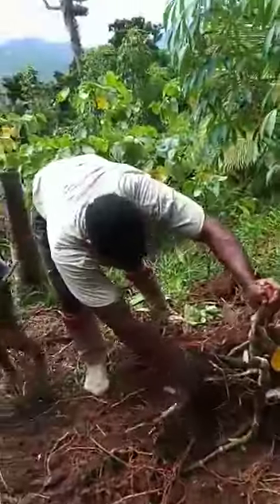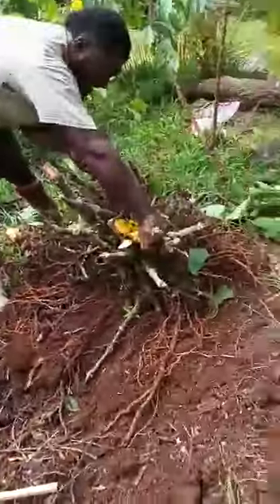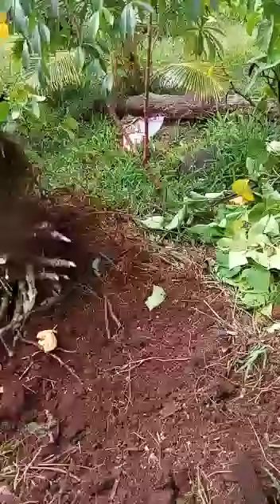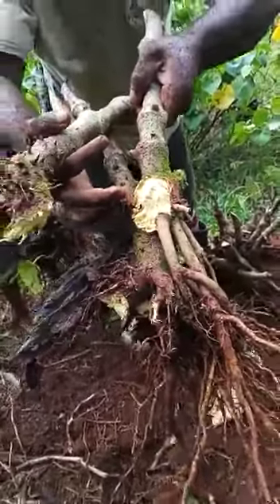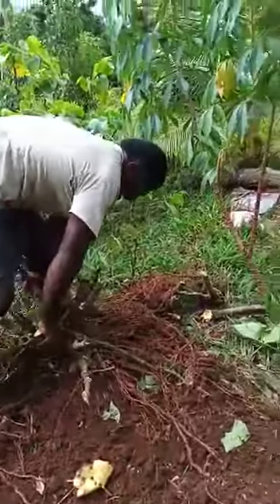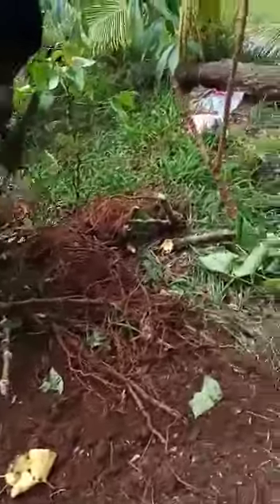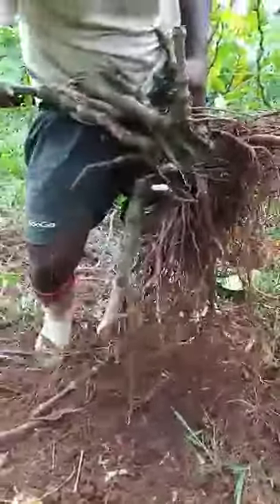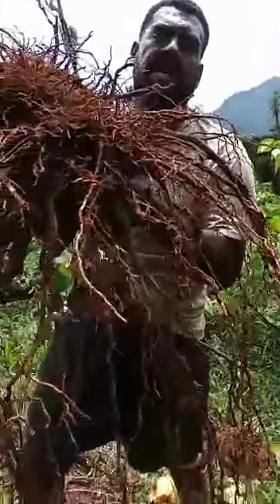Qamea Kava Harvest 3